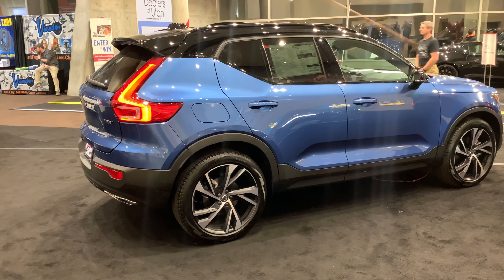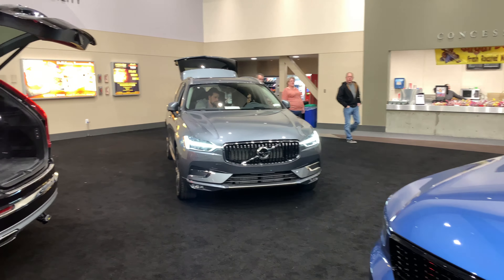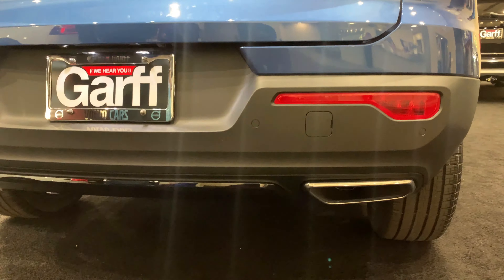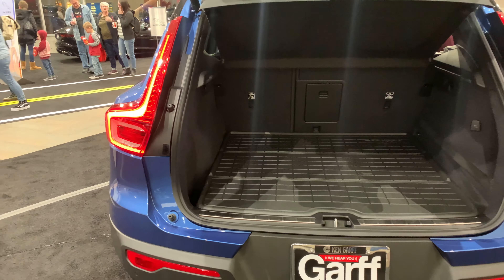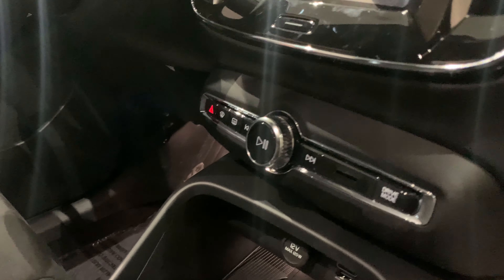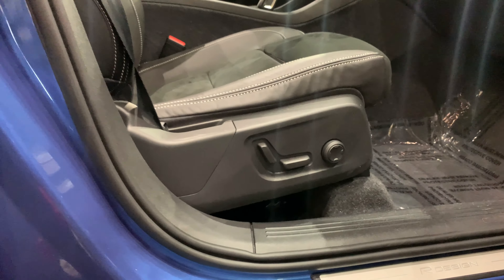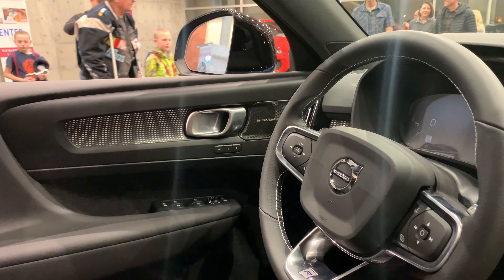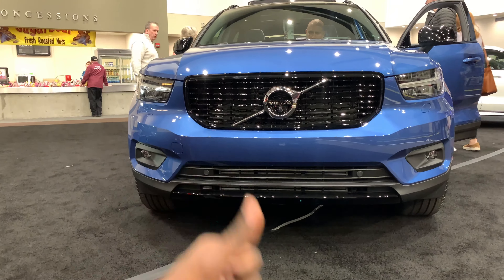2020 Volvo XC40 T5 AWD R-Design | Volvo XC40 Review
2020 Volvo XC40 T5 AWD R-Design | XC40 SUV AWD Review

This 2020 XC40 T5 AWD features a 2.0L turbocharged direct-inject engine that makes 248 hp and 258 lb-ft of torque. It has an 8-speed Geartronic automatic transmission with start/stop. Sports chassis with AWD. 19" R-Design alloy wheels and adjustable drive mode settings. XC40 audio and technology is a 12.3" digital driver display, WiFi hotspot and 250W high-performance audio system w/ 8 speakers.